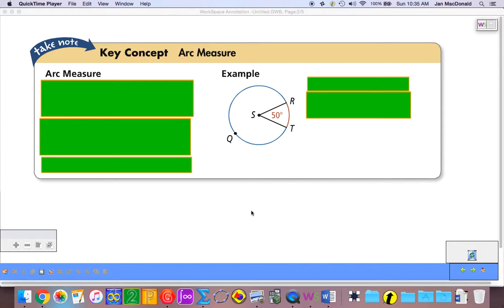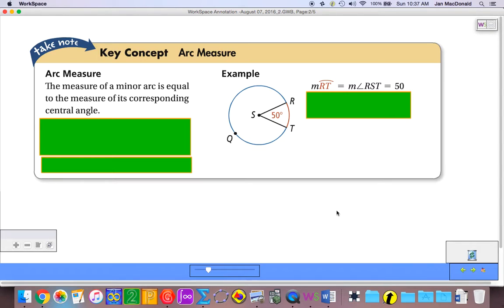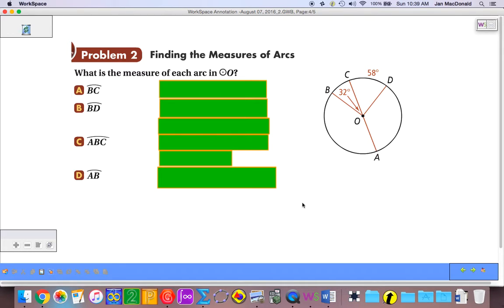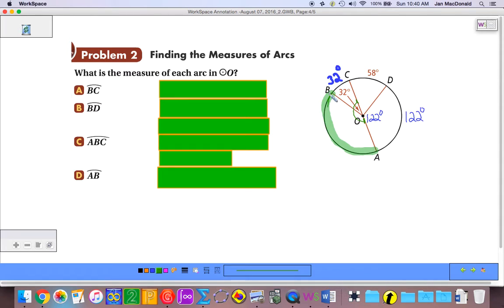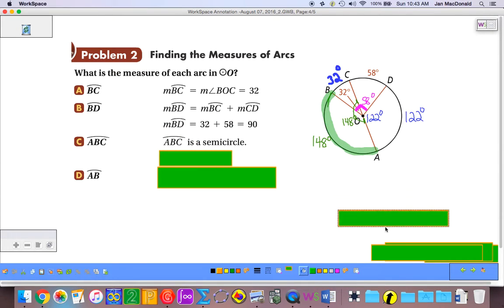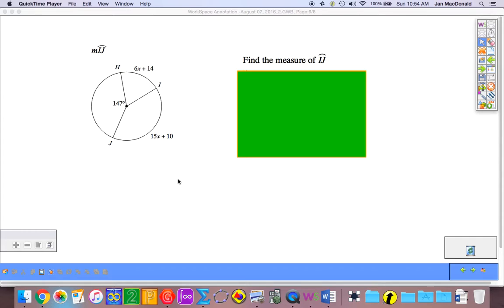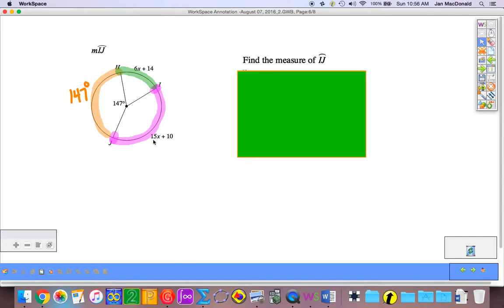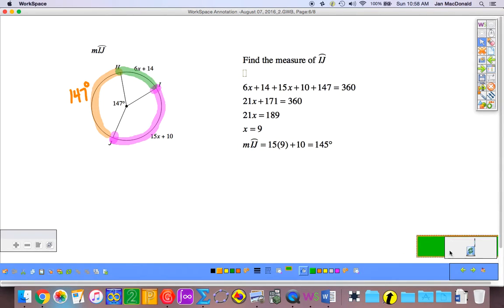Find measure of an arc